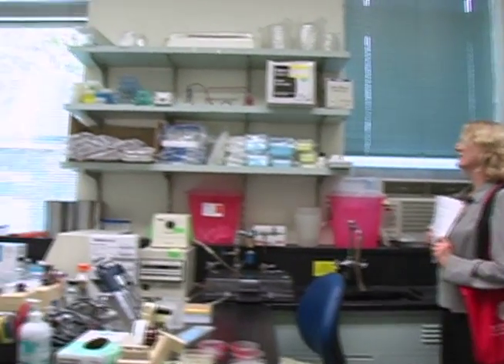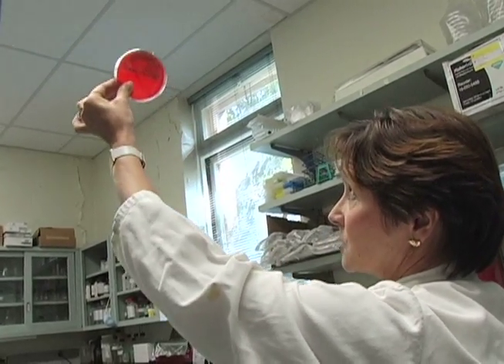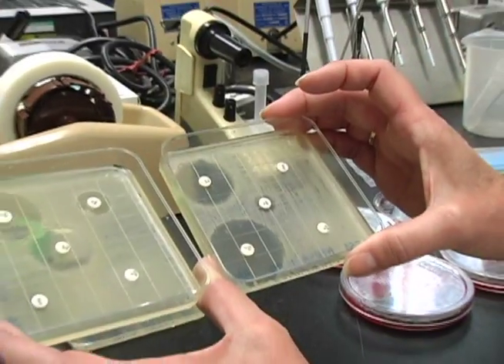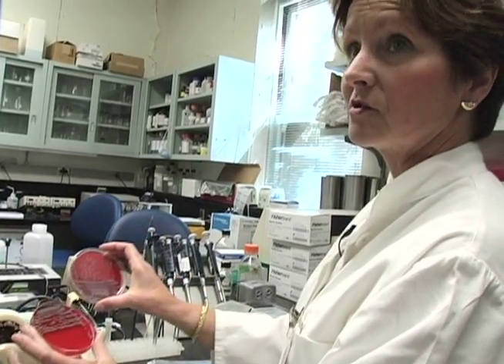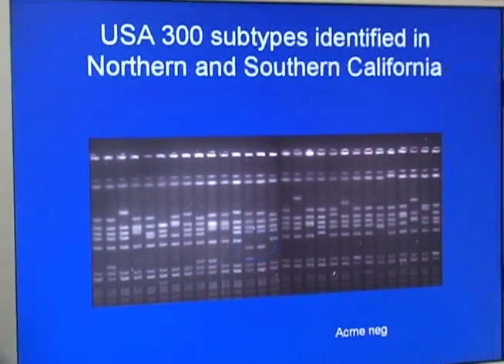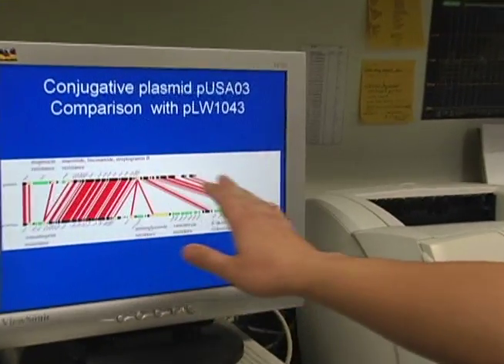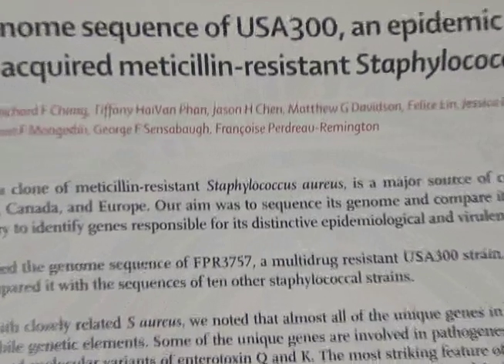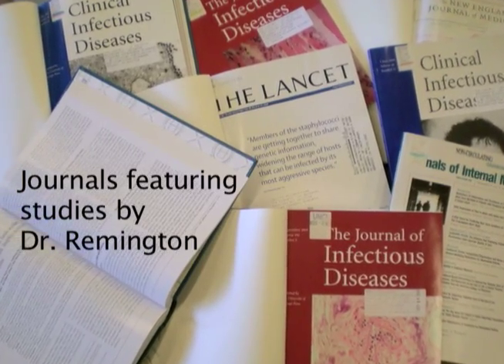Superbug, MRSA, Part 5: Disease Detective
For years, dangerous drug-resistant staph infections were confined largely to hospitals, but in the 1990s, they began cropping up in the community. Why? Meet disease detective Dr. Francoise Perdreau-Remington, on the trail of the deadly germ.